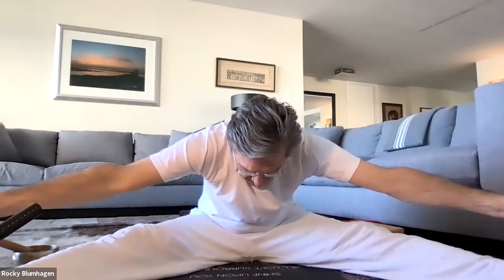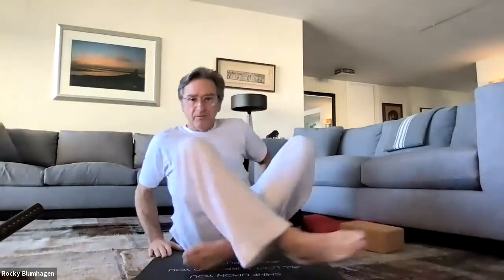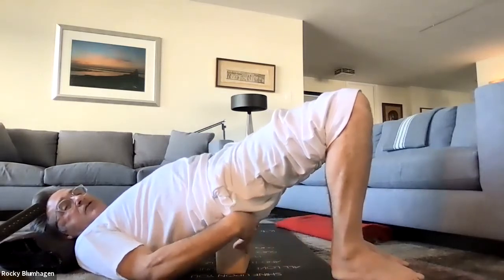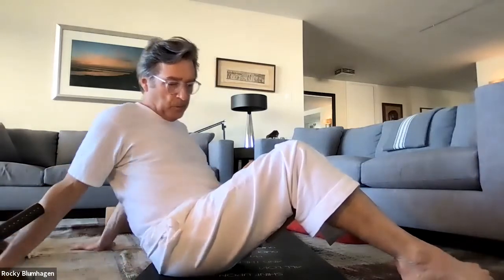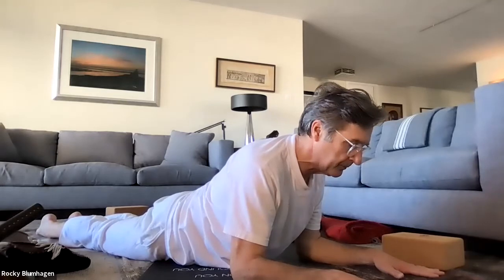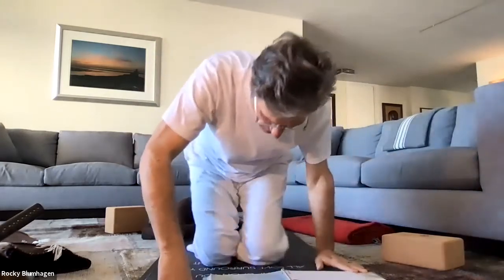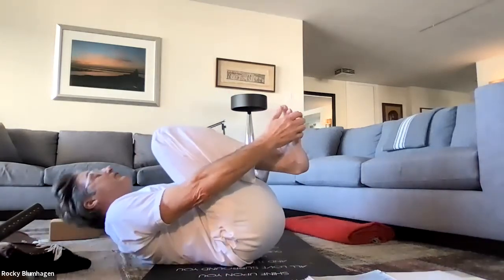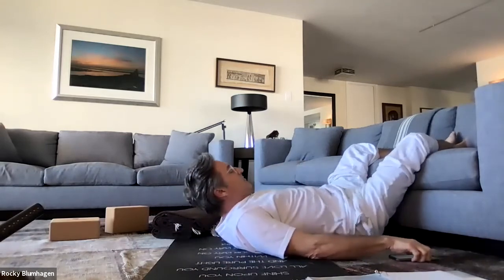Kundalini Yoga Series - Kriya to Raise the Kundalini Set #4, 5 and 6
Make sure to click "SHOW MORE" to see the Support Materials for this class!
Three shorter kriyas taught together as a sequence creating a subtle, spine stretching and heart opening experience. Lots of breath work in this Kriya: Breath of Fire/Bhastrikā Prānāyāma, Four Stroke Breathing and Long & Deep Breathing.

We substitute shoulder stand with legs up against the wall, Viparita Karani. This is safer to do without an instructor present with you in the room. And it is a very healing pose. If you have not done it before this is a wonderful introduction. We are asked to make it active with Breath of Fire if possible. Also I like to place a blanket against the wall. Sit beside the wall on the blanket (two inches or so of padding) and then slide your legs up the wall.

IMPORTANT USER TIP - You'll find really WONDERFUL & well-organized SUPPORT MATERIAL on Rocky's website. Including:

- HELPFUL ILLUSTRATIONS
- To guide your through each Kriya and the postures within - PRANAYAMA INSTRUCTION - To fully explain the breathwork found in each video
- Info about the Books, Music, Chants, Meditations, and Yoga Props used each week - So you can easily develop or deepen your Kundalini Yoga practice

It's a phenomenal RESOURCE & Free TREASURE-TROVE of things we hope you'll ENJOY!

Here's the link to this week's class with all the EXTRA GOODIES mentioned above:

Remember – If you are on your Moon/Menstrual cycle no held breath, substitute with long and deep breathing.